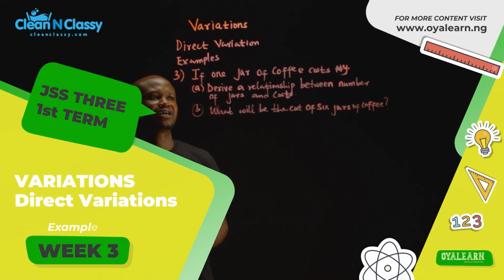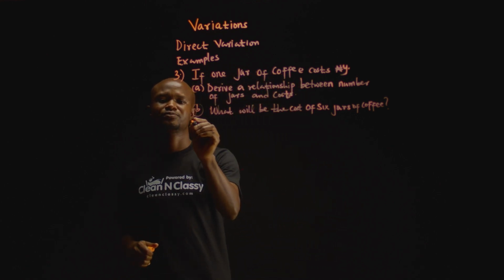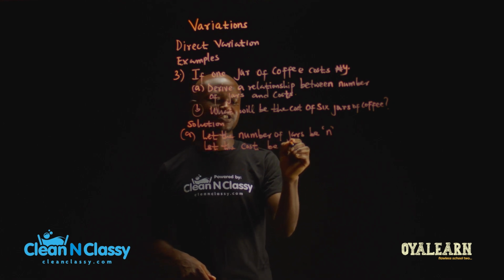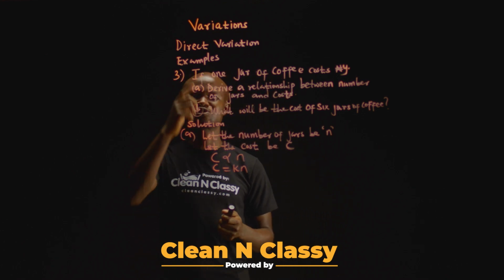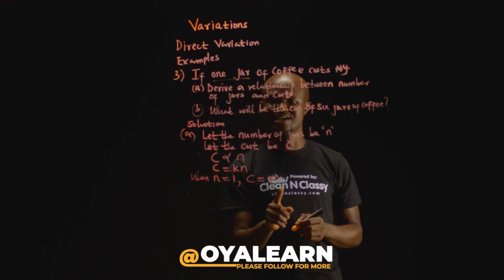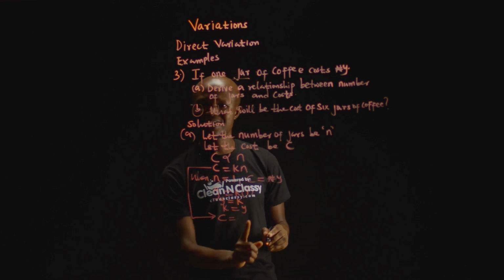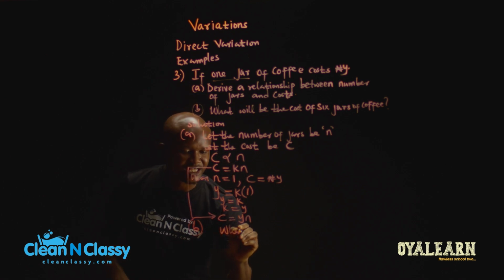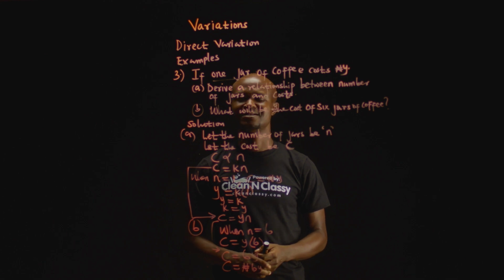JSS3 | Mathematics | Variations | Direct variations | 3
In this video, we explore the concept of variations, focusing on direct variations, and making it easy to understand.

- How to identify, interpret, and solve problems on direct variations.